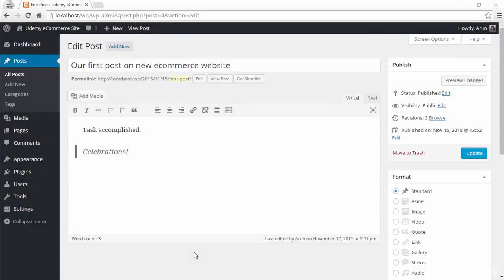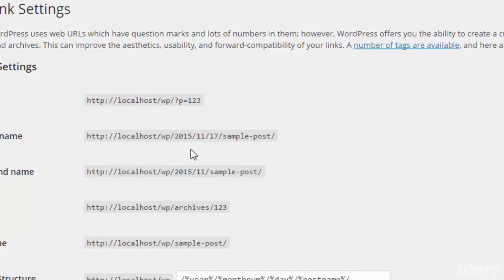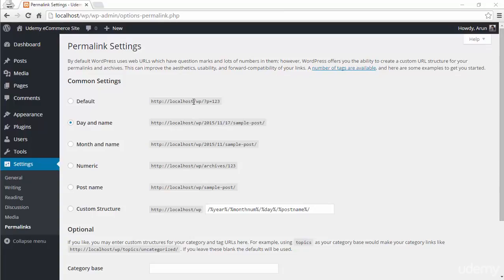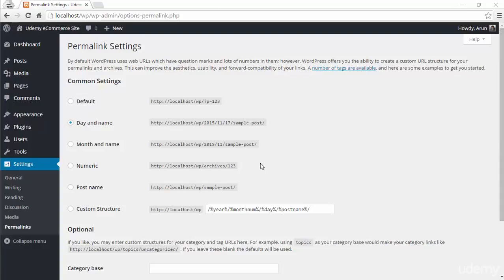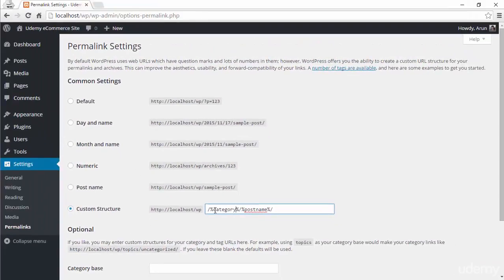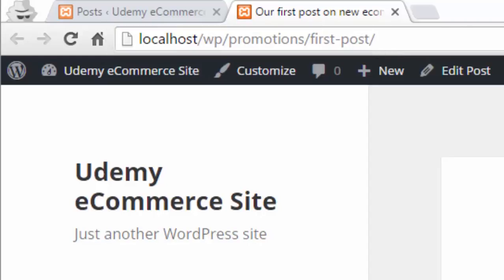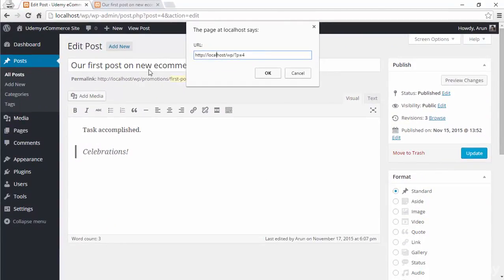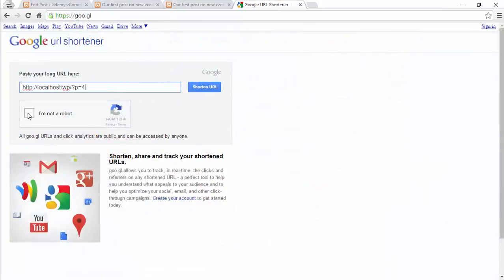10 WordPress Permalinks settings